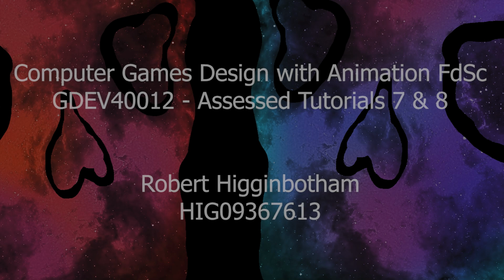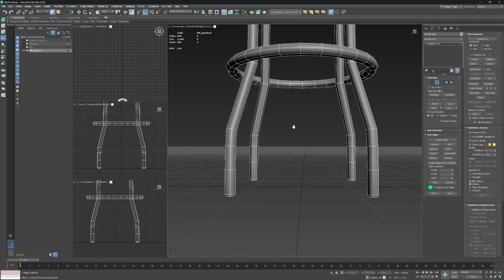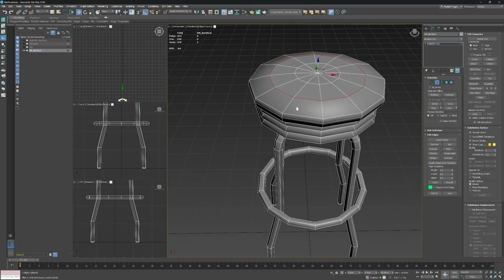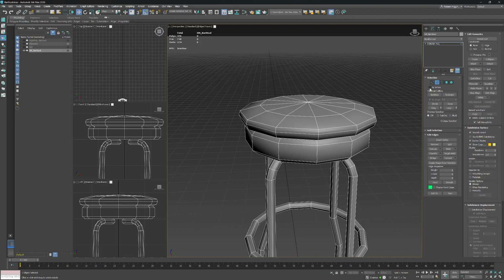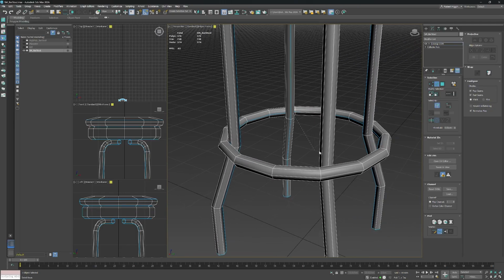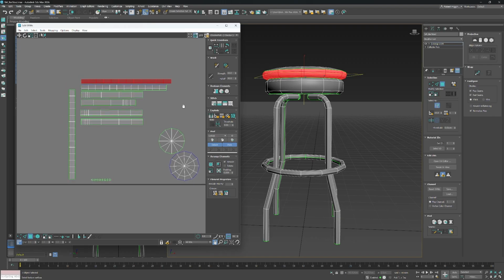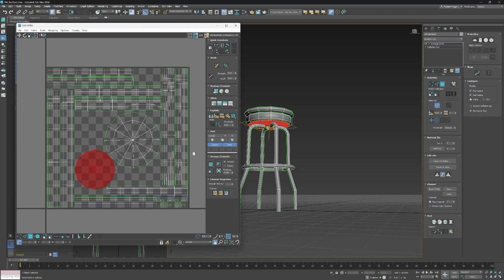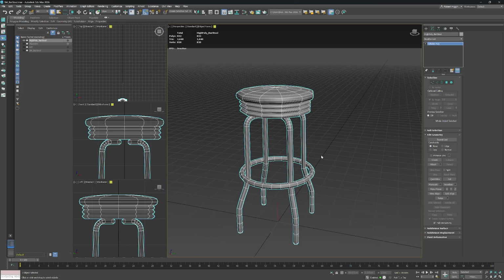3DS Max Beginner Tutorial | Optimising & Unwrapping a Barstool (Based on Dr Robert Lambert’s Guide)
This video was created as part of my assessed coursework at Staffordshire University.
In this tutorial, I follow along with a guided session by Dr Robert Lambert to optimise the Barstool model created in the previous video, reducing the triangle count to below 750 for improved performance.

I then cut UV seams and unwrap the model, ensuring efficient use of the texture space to achieve a clean and well-organised layout.
Finally, I export both the high poly and low poly versions of the model, ready for the texturing process in the next tutorial.

All narration, editing, and workflow decisions are my own, and the background music was composed by me.

📚 Original guided tutorial by Dr Robert Lambert.